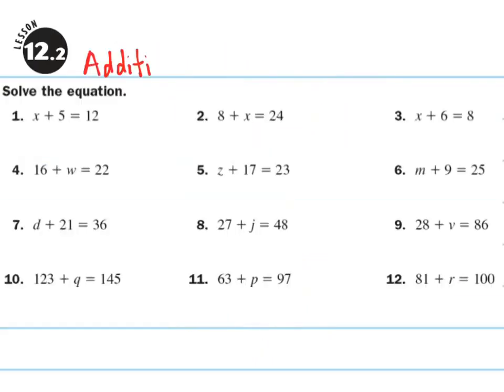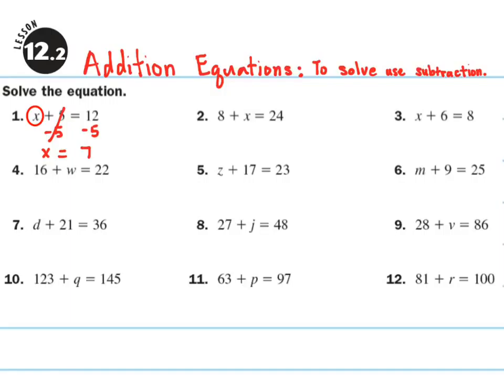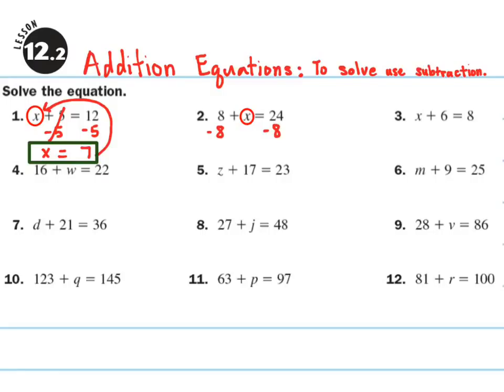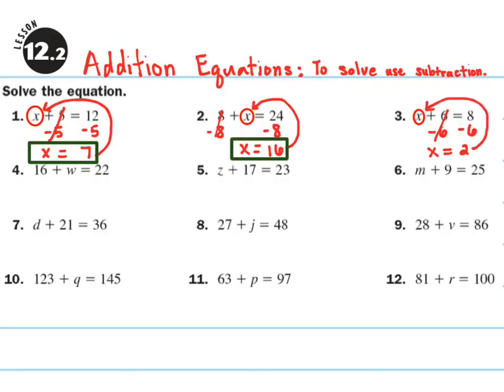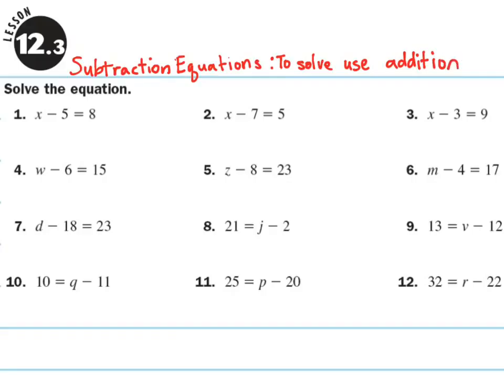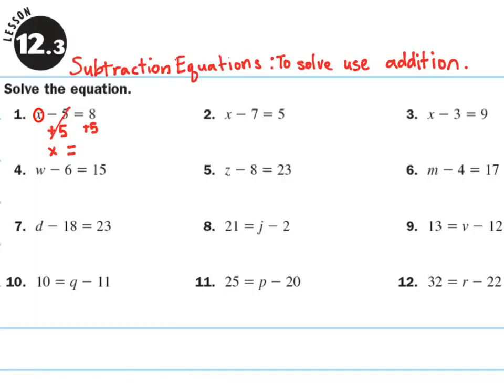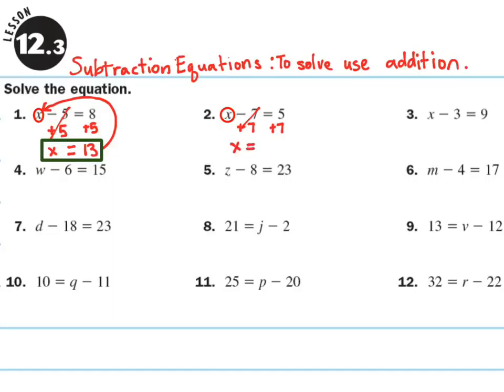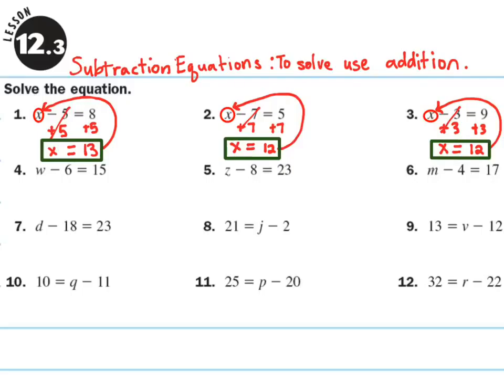12.2 12.3 add subtract equations